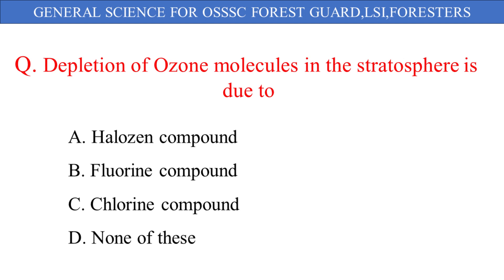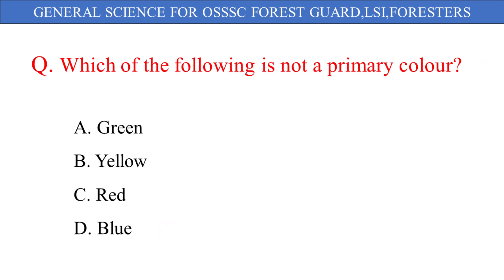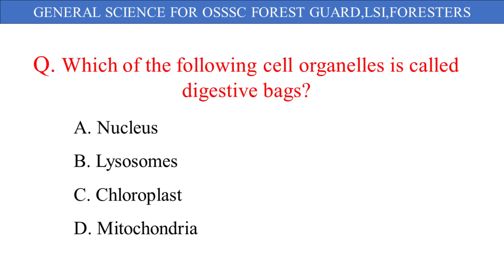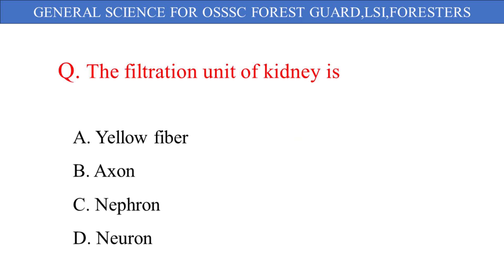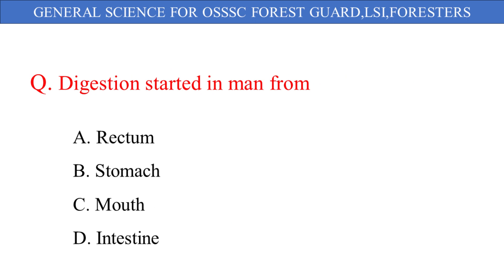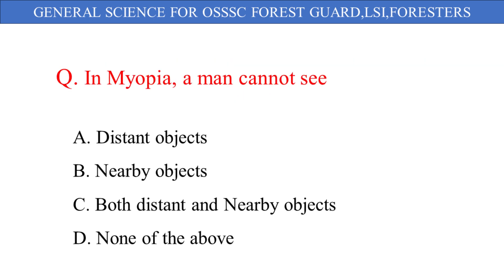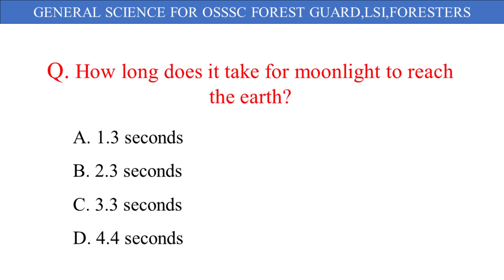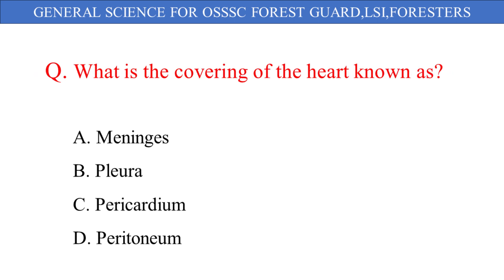General Science Top MCQs || OSSSC Livestock Inspector, Forester & Forest Guard Exam 2024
General Science Top MCQs for OSSSC Livestock Inspector, Forester & Forest Guard Exam 2024

ପରୀକ୍ଷାରେ ଆସିଲା ଭଳି ପ୍ରଶ୍ନ

General Science Top MCQs